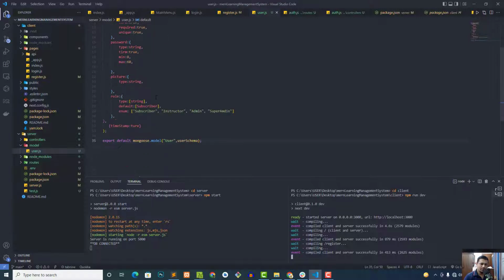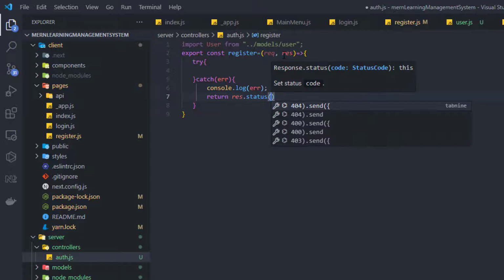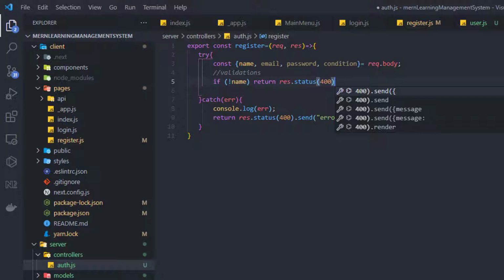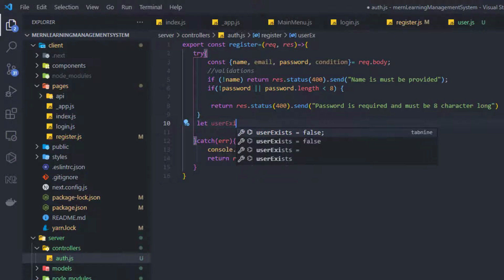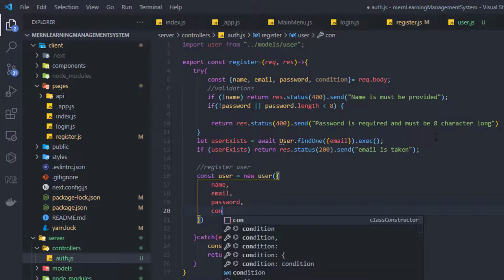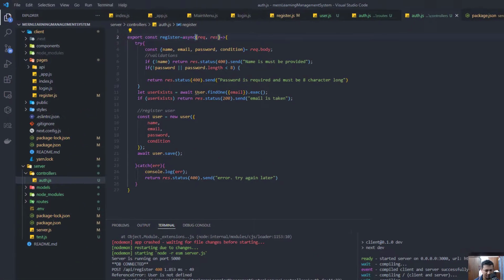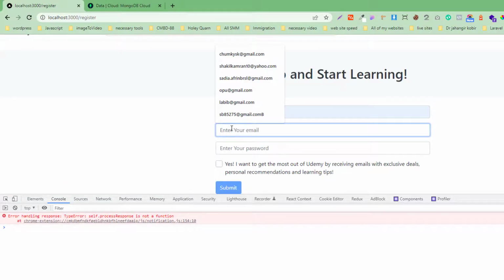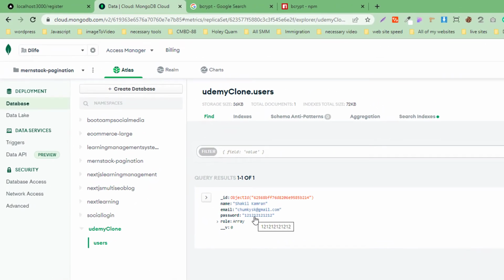MERN Stack udemy clone with next js part-10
MERN Stack udemy clone with next js

MERN Stack udemy clone with next js. MERN Stack means for MongoDb, Express js, next js, react js etc. It will be an exciting
journey. Kinda react js and node js tutorial with next js